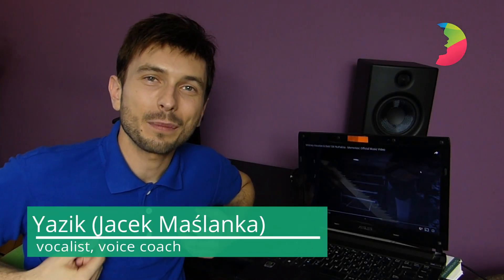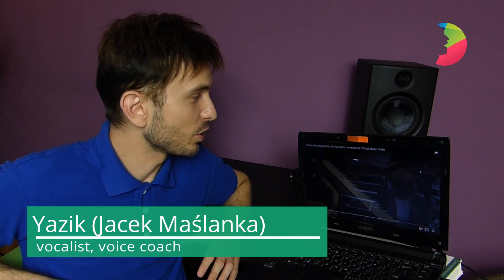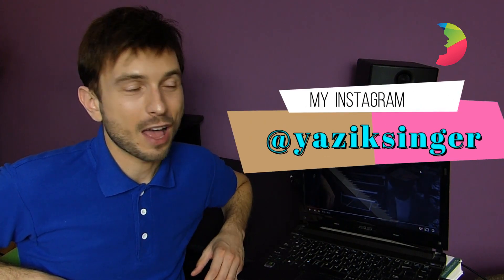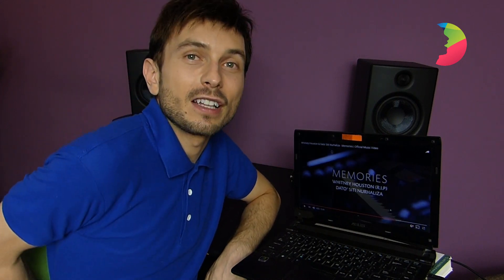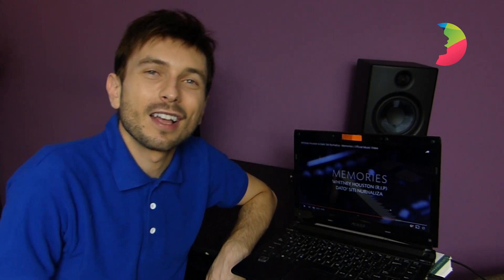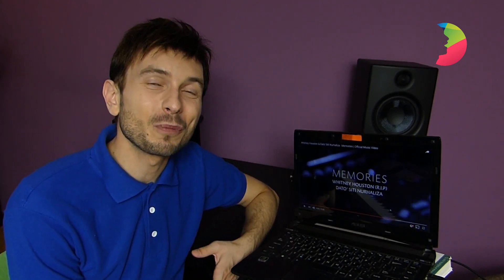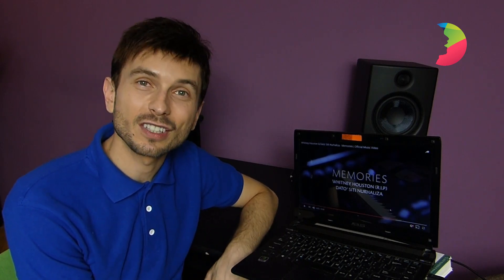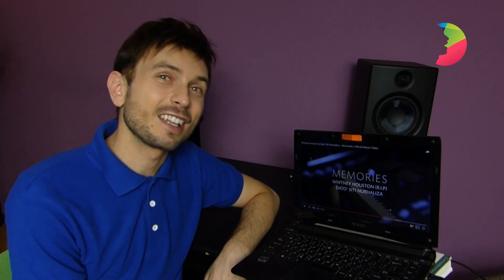Vocal Coach YAZIK reacts to Siti Nurhaliza & Whitney Houston - MEMORIES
I really like Siti's voice!